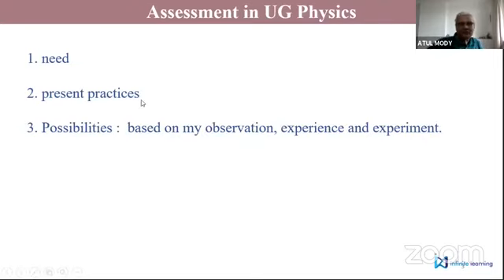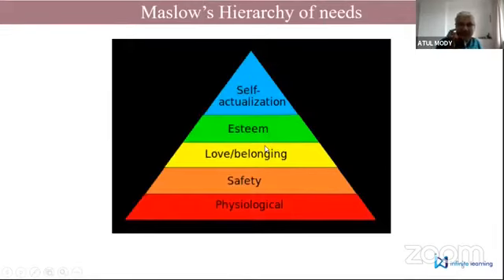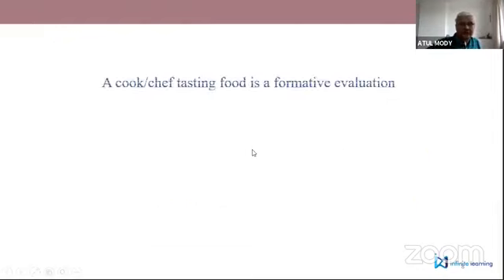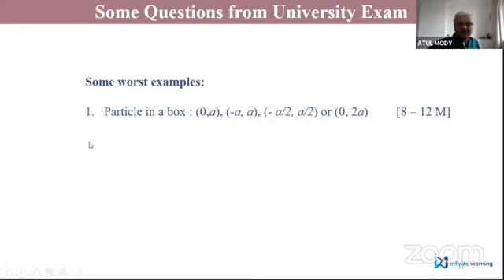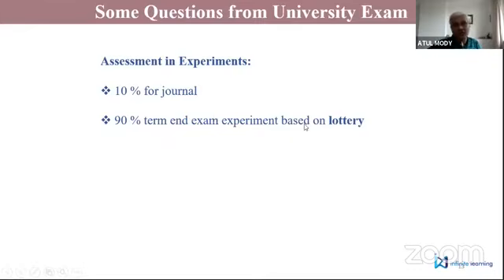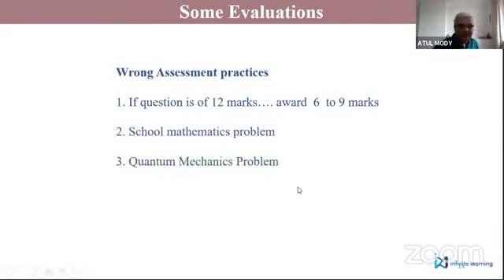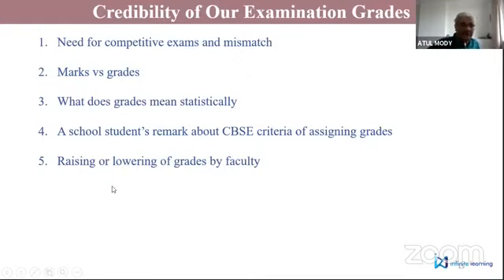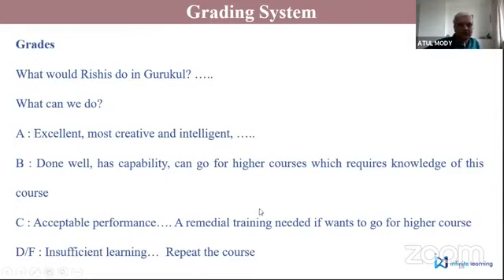Assessment at Colleges and Universities in India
It was given by Dr. Atul Mody for IAPT RC1's IXth convention (2021)